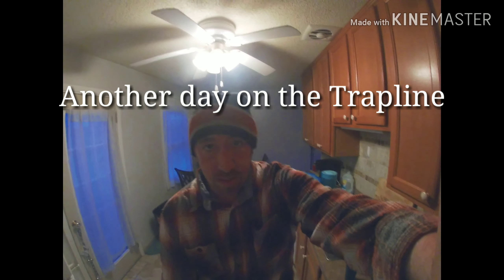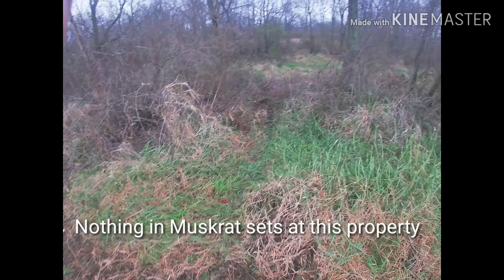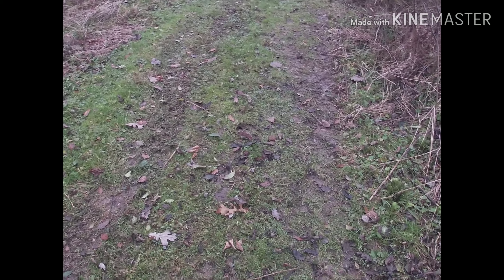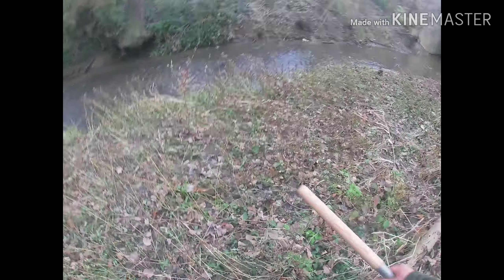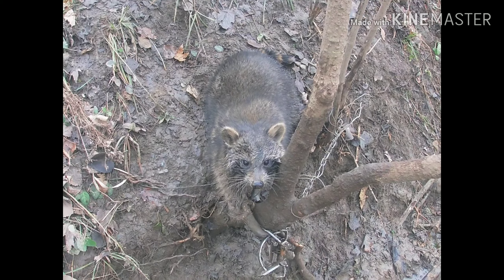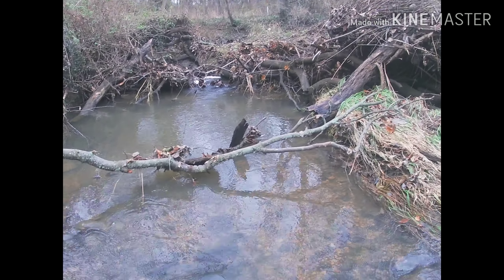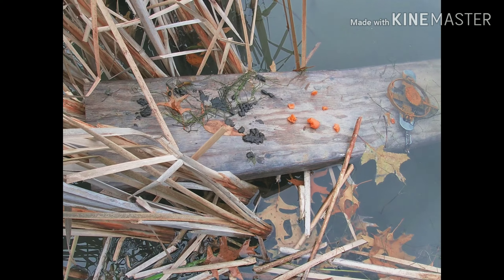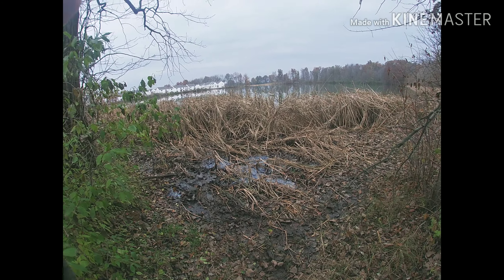raccoon trapping in creek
Follow me in this crazy weather as we check the line. I show you how to make a blind or wall set for Mink. Location and position were to put a pocket set for Mink. And capitalizing  on structure in ponds for Muskrat sets!